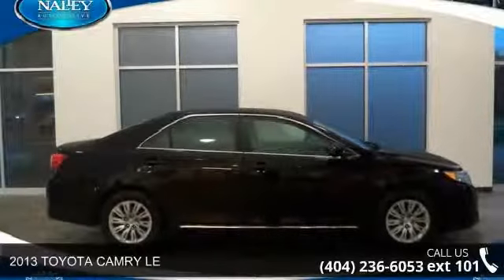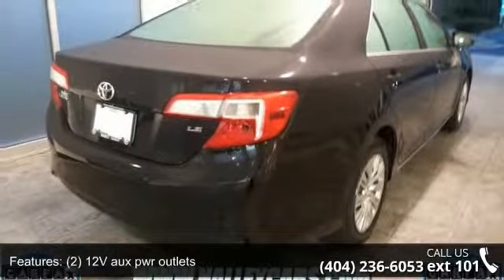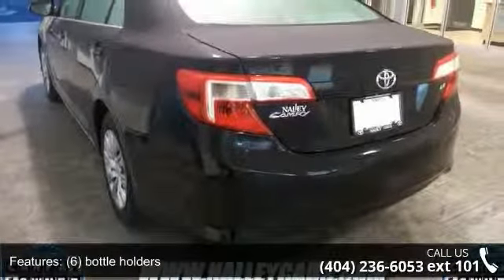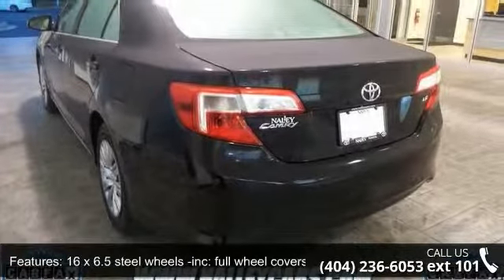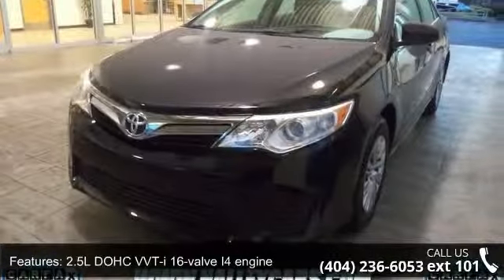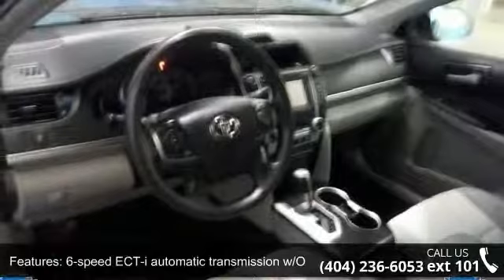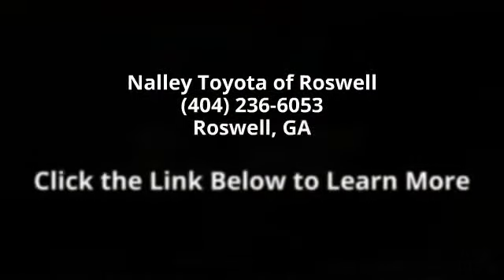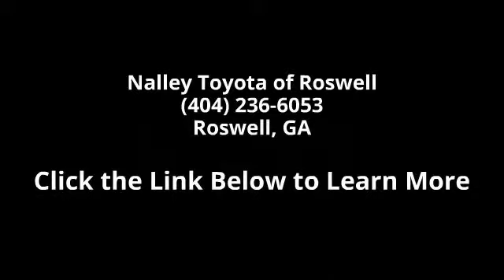2013 TOYOTA CAMRY LE - Nalley Toyota of Roswell - Roswell...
This 2013 Toyota Camry is offered to you for sale by Nalley Toyota. This vehicle has brand new tires. The paint has a showroom shine. With just 46,045 miles, this car is barely broken in. Very low mileage vehicle. 100% CARFAX guaranteed! Please see attached CARFAX report. This vehicle has been inspected. We welcome pre-buy inspections. This car has successfully undergone a rigorous pre-buy inspection. This vehicle's interior does show very minimal signs of wear, but it is in far better condition than what is expected for a vehicle of this age. It seems that this vehicle was owned by a non-smoker. Very smooth ride! CARFAX reports this to be a one-owner car. All interior components are in good working order. This vehicle is priced to sell. Don't hesitate to contact Nalley Toyota. This Toyota Camry won't last long.